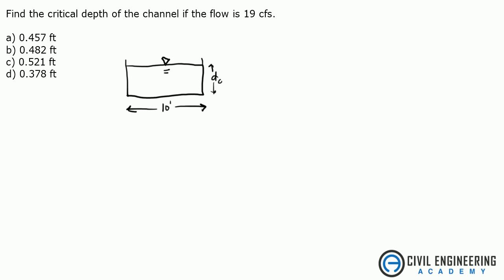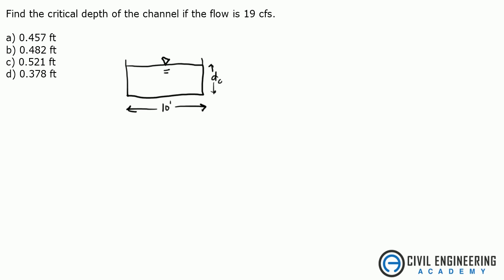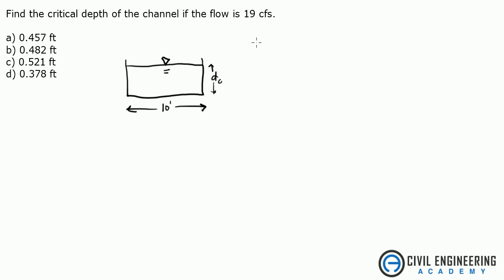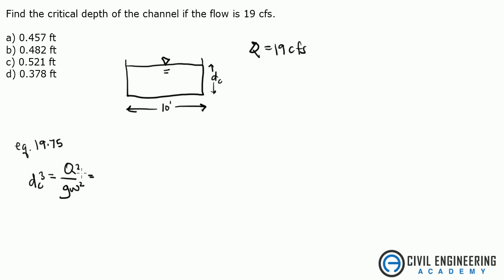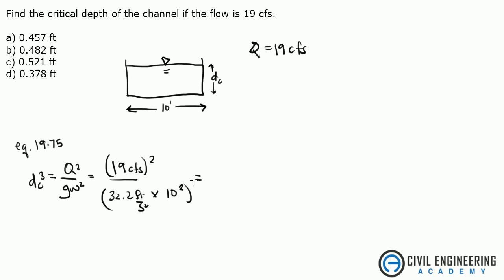Water Resources-Critical Depth